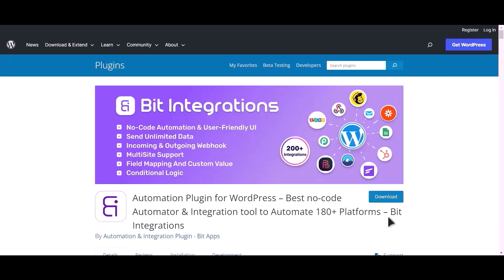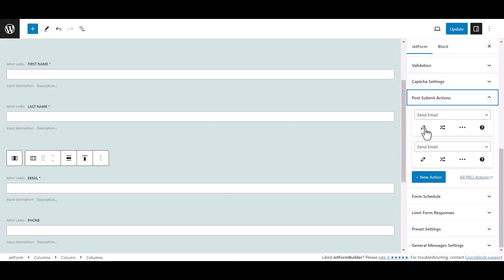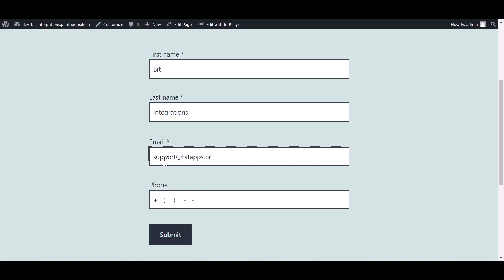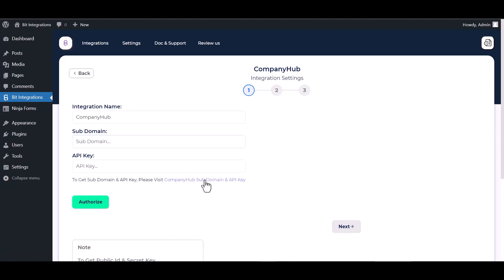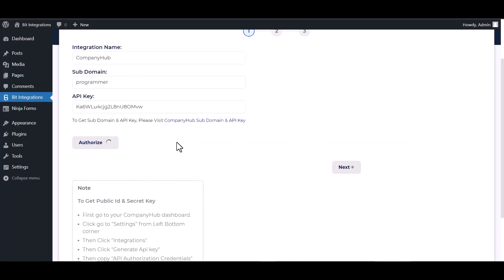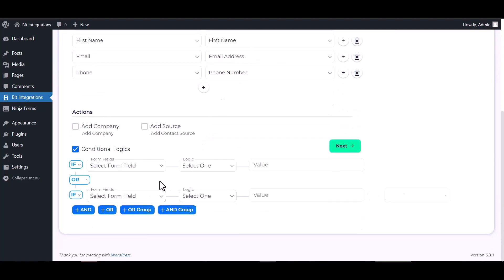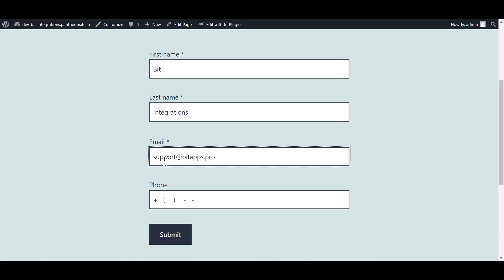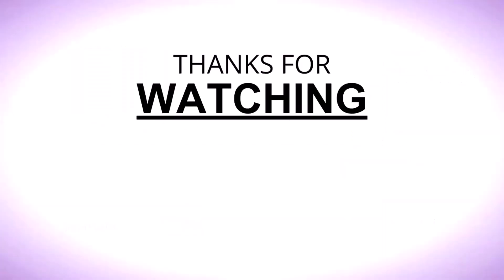Integrating JetFormBuilder with CompanyHub | Step-by-Step Tutorial | Bit Integrations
🔗 Ready to elevate your CRM strategy? Dive into our comprehensive tutorial where we showcase the seamless integration of JetFormBuilder with CompanyHub, a robust CRM platform. Learn how to effortlessly connect these two powerful tools using the Bit Integrations WordPress plugin.

Join us as we guide you through the step-by-step process of integrating JetFormBuilder submissions with CompanyHub, enabling you to harness the power of your form data for more effective CRM management. Say goodbye to manual data transfers and welcome automated workflows for improved CRM efficiency.

Key Highlights:
✅ In-depth walkthrough for integrating JetFormBuilder with CompanyHub using Bit Integrations for WordPress.
✅ Leverage your form data to enhance customer relationship management with CompanyHub.
✅ Elevate your CRM strategy with streamlined automation and increased productivity.

Ready to revolutionize your CRM game?

Whether you're a business owner, marketer, or CRM enthusiast, this integration empowers you to seamlessly merge JetFormBuilder with CompanyHub. Watch now to revolutionize your CRM efforts!